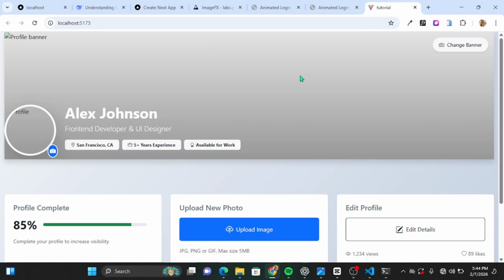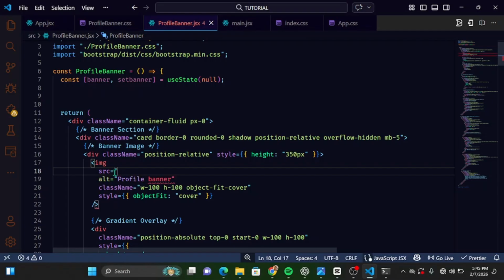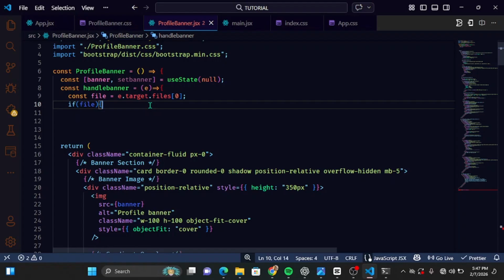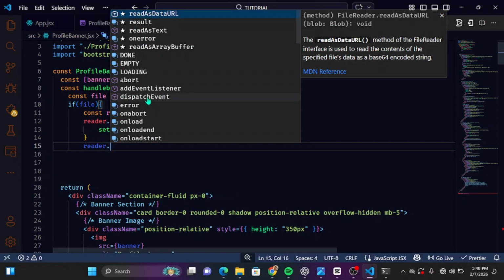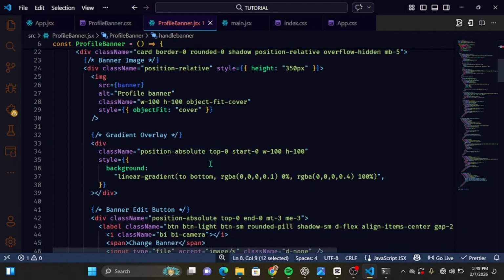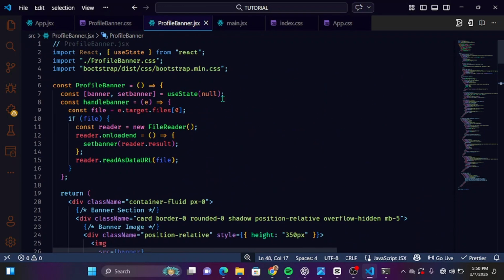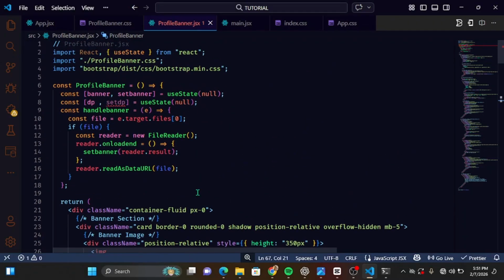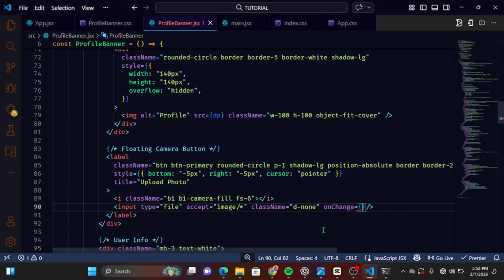How to Add Banner Image & Profile Picture in React (Step-by-Step)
Learn how to add a banner image and profile picture in React step by step. Perfect for beginners building profile pages and dashboards.